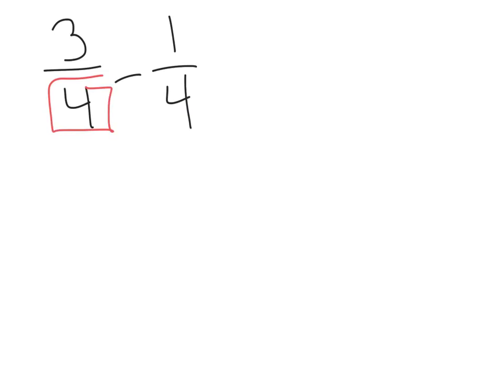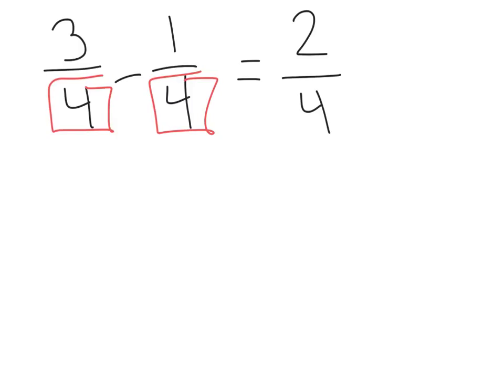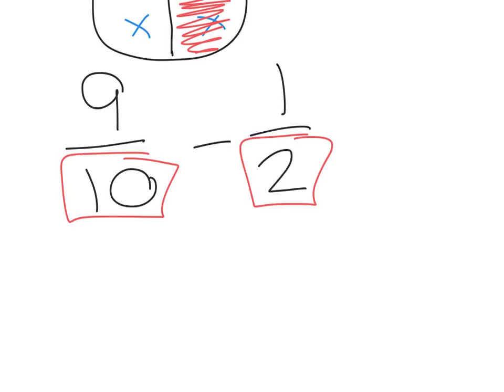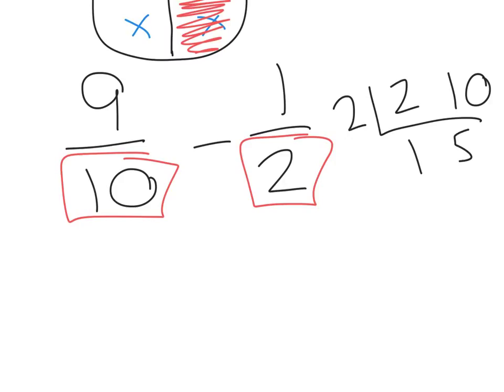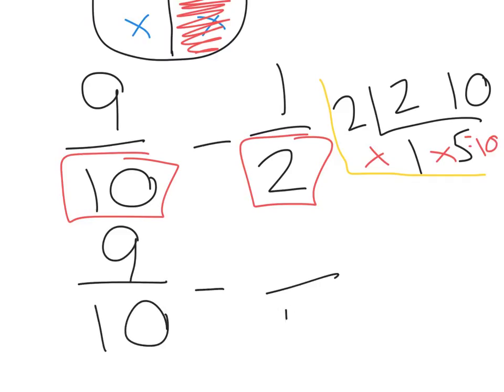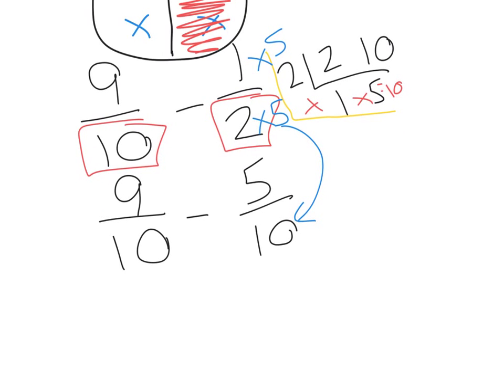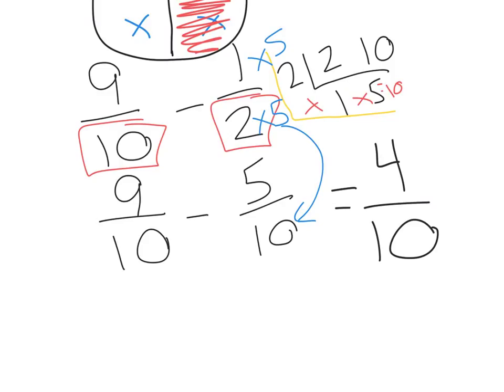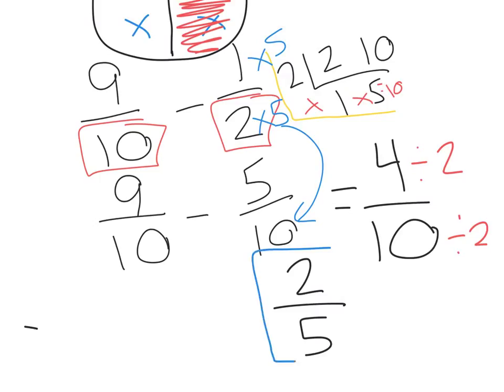Subtracting Fractions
Description